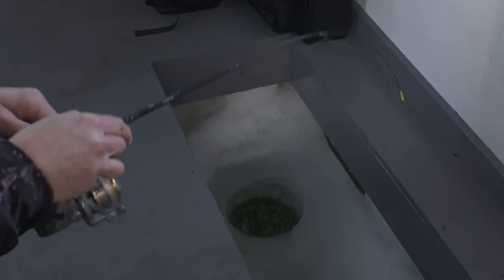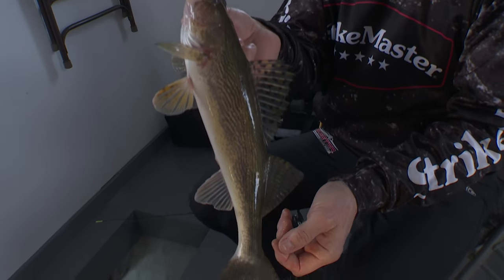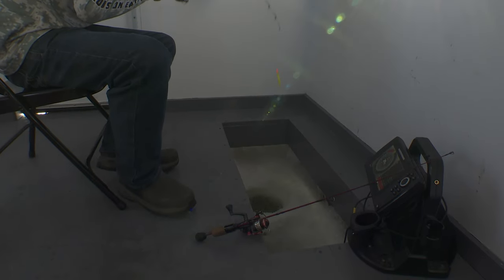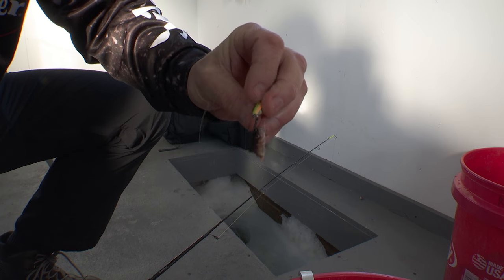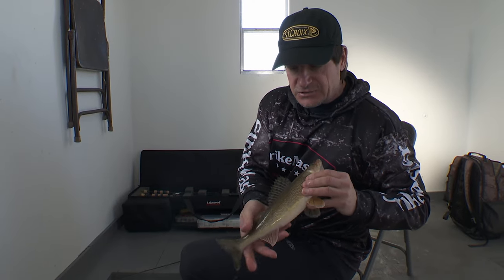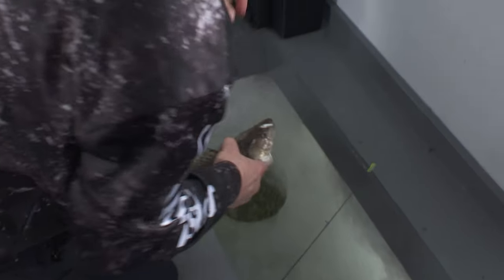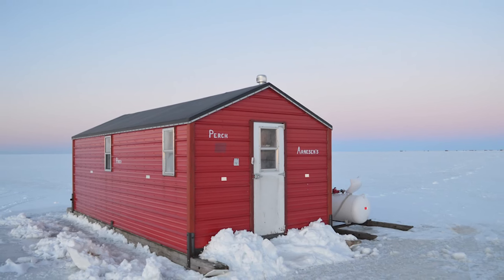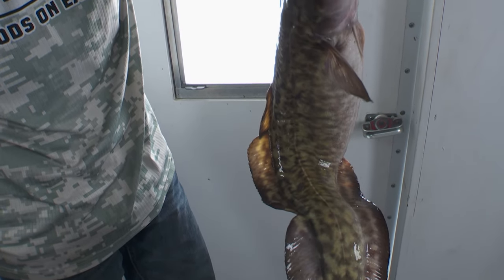Sauger and Perch Ice Fishing at Lake of the Woods!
Roger Cormier is back at Arnesen's Resort on Minnesota's Lake of the Woods
looking for sauger, walleye, perch. and a surprise eelpout!